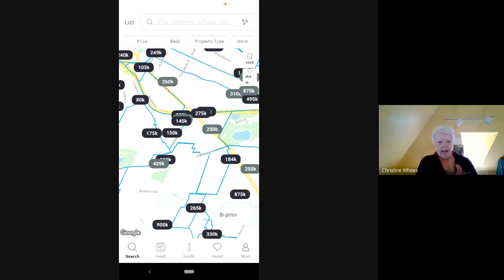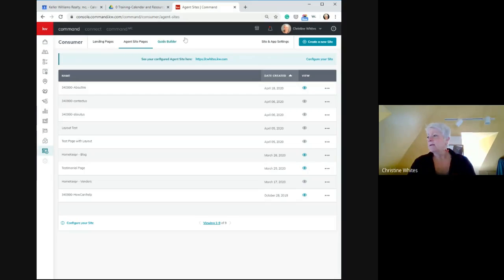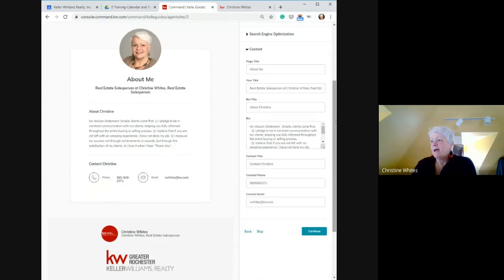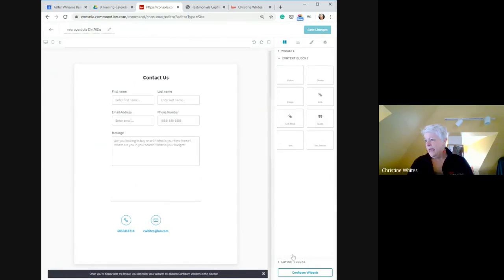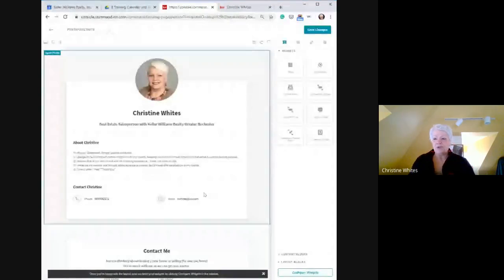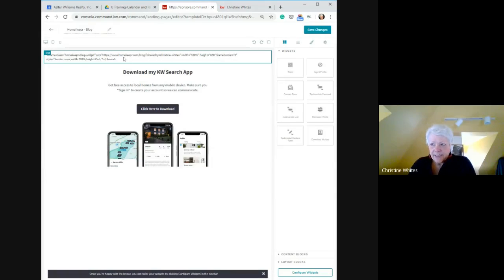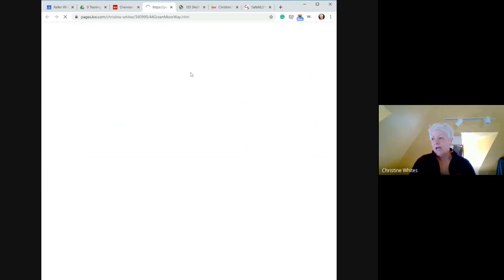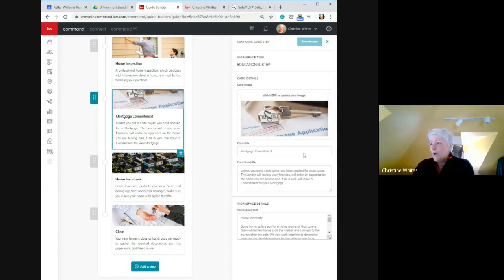Command Websites, Landing Pages and Consumer App May 8 2020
Learn how to set up your 1) Website and create, add and delete pages 2) Landing Pages and 3) the Consumer App, including reviewing some of the brand new features.